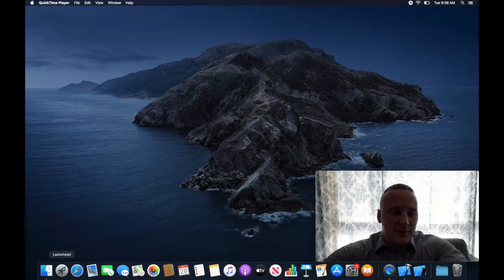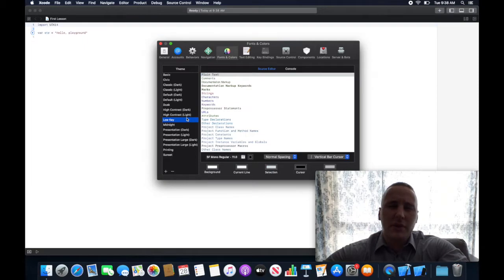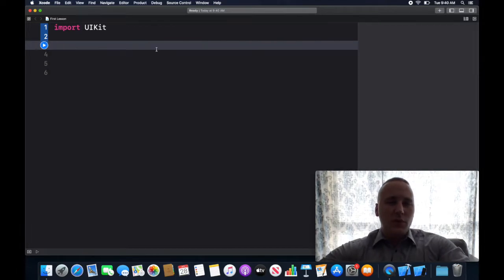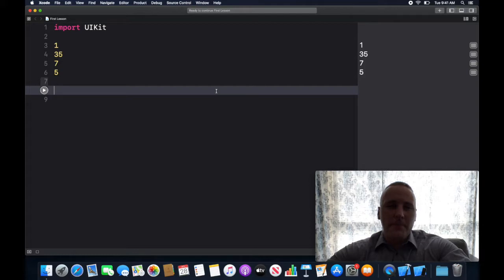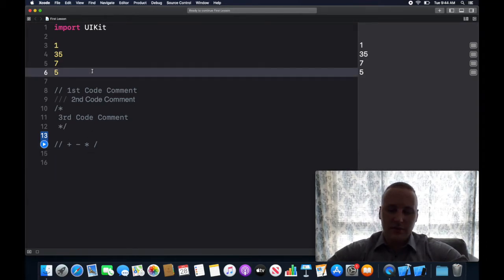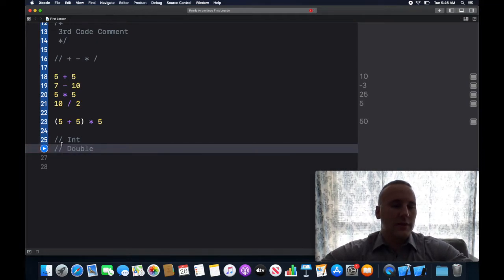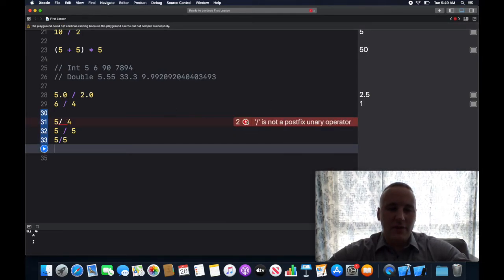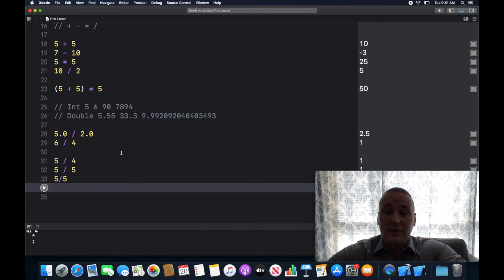Lesson #1 Making iPhone Apps, Beginner to Pro Series - (Intro to Playgrounds + First lines of Code)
Our first lesson in our Making iPhone Apps, Beginner to Pro Series.
Want to learn how to make Apps for your iPhone? To show your friends and family or to put in the App Store? Want to land a job as an iOS Developer? In our Beginner to Pro Series we take you through everything to get you from an Absolute Beginner (no experience necessary) to an Absolute PRO!!!
We start off at the very beginning and teach you EVERYTHING so that by the end YOU will be able to CREATE ANY APP YOU CAN THINK OF!!! ALL BY YOURSELF!
We made these lessons with the purpose of teaching you guys Swift + Xcode and how to become and iOS Developer.
Instead of starting off by going into a big confusing app and getting you to follow along but not understand what you are really doing, we actually teach you everything so that you can make anything you want and understand everything perfectly!
The fee we charge for this incredible course is a low payment of $2,000,000.00 payable by e-transfer. Just Kidding ;) but.. we do charge a fee! That's all!
Thank you so much for joining us! It is an honour to share this wonderful journey with you!

Todays Lessons Topics
- Welcome
- Intro, Getting comfortable with Playgrounds and Swift
- Preferences (screen colours, font styles)
- PlayGrounds, layout, results sidebar
- Code Commenting, 3 ways
- First easy lines of code (#'s)
- How to do Math in Swift + Xcode
- Difference between Integers (Int) + Doubles (Double)
- Warnings + Errors